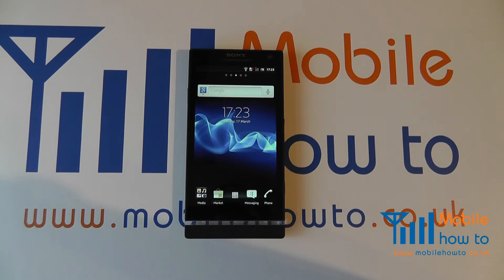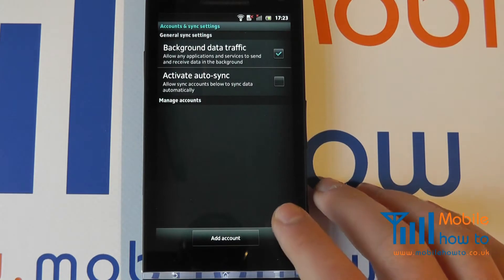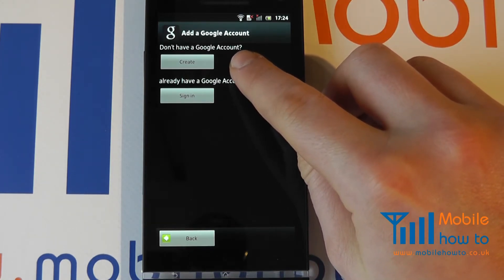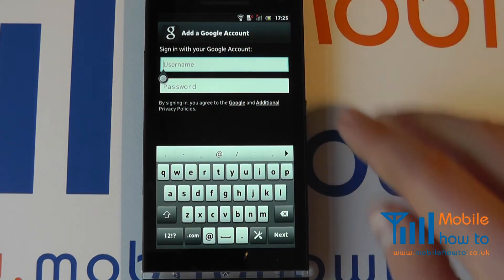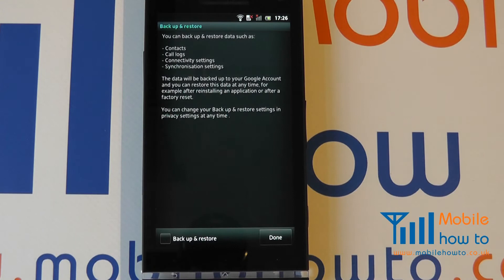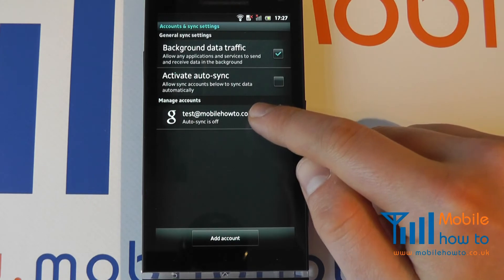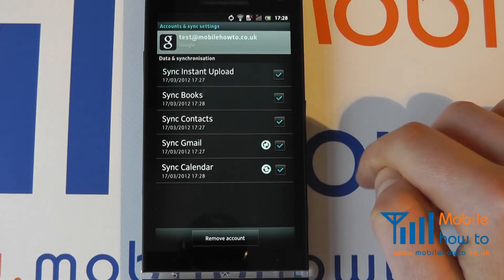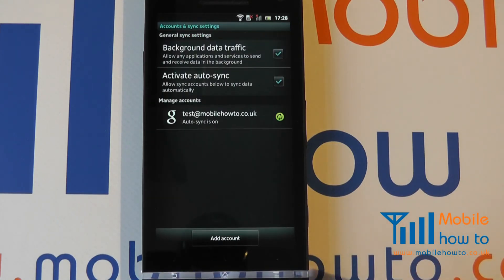How To Set Up/Configure Google Account - Sony Xperia S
A video  how to, tutorial, guide on setting up a Google Account on a Sony Xperia S.